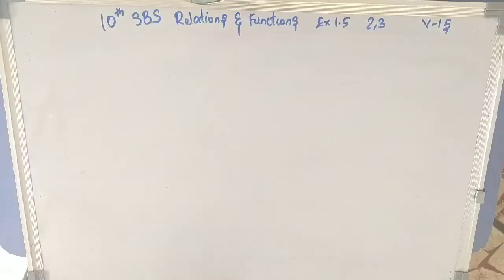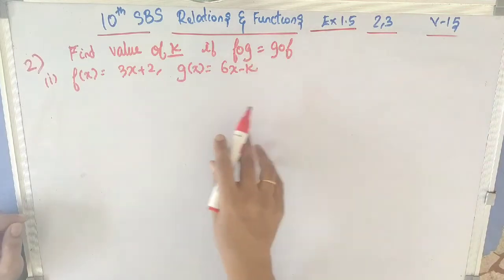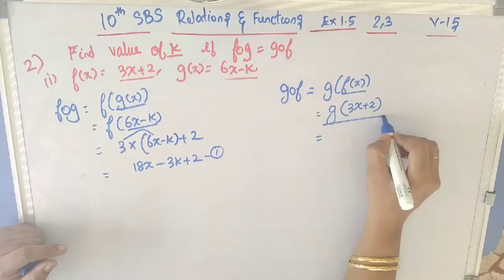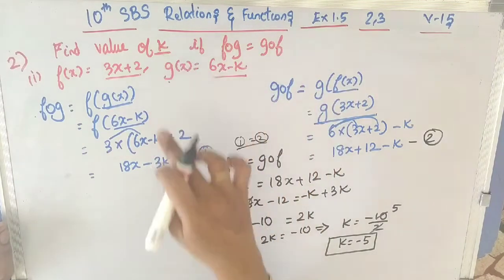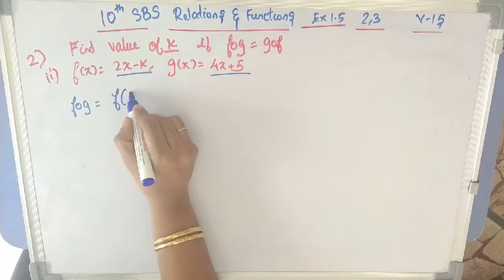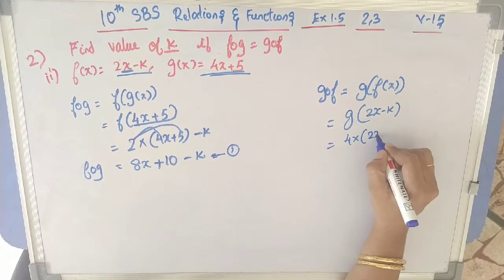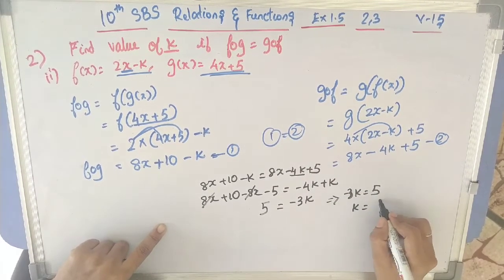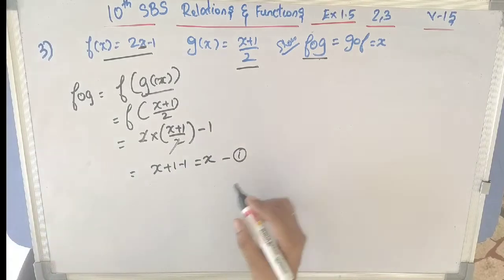Class 10 Tamilnadu State Board Syllabus - Relations & Functions -1.5 EX COMPLETE SOLUTION :) VDO 15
In this video exercise 1.5 is Questions 2,3 from the chapter Relations and Functions of 10 th std Samacheer Syllabus is explained clearly.